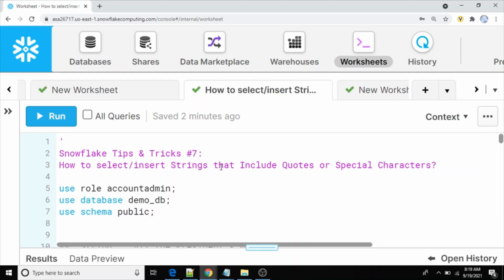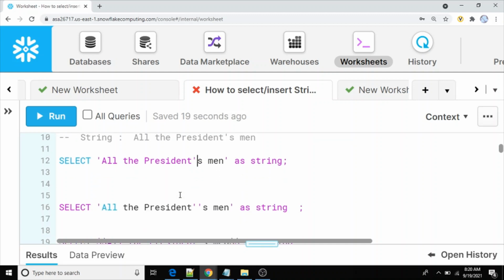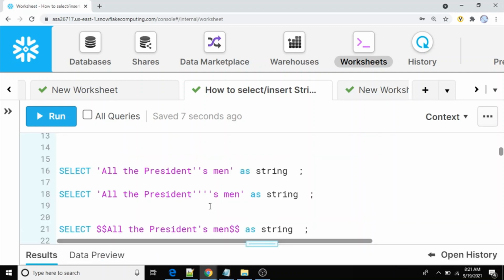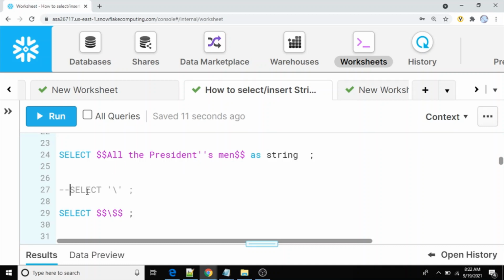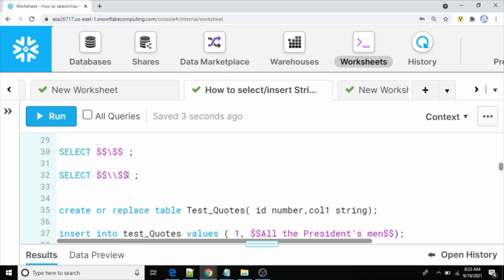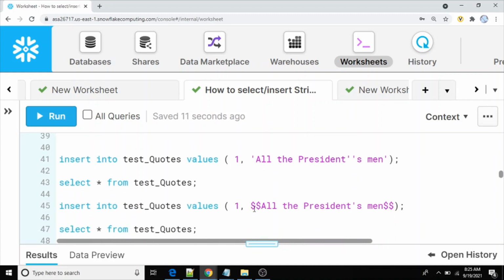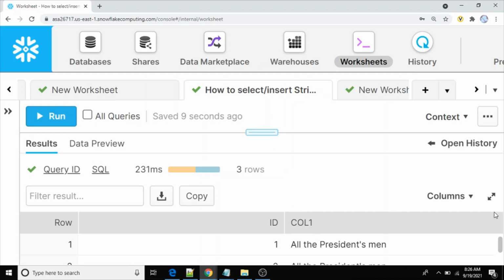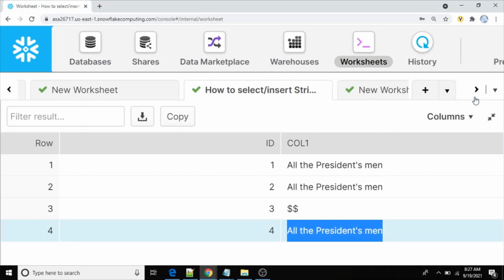Snowflake Tips And Tricks: How to select/insert Strings that Include Quotes or Special Characters?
In this video, I am going to show you  How to select/insert Strings that Include Quotes or Special Characters in snowflake?

--  String :  All the President's men
--SELECT 'All the President's men' as string;
--SELECT '\' ;
SELECT $$\$$ ;
SELECT $$\\$$ ;
create or replace table Test_Quotes( id number,col1 string);
--insert into test_Quotes values ( 1, 'All the President's men');
select * from test_Quotes;
insert into test_Quotes values ( 2, $$All the President's men$$);
select * from test_Quotes;
insert into test_Quotes values ( 3, '$$');
select * from test_Quotes;
set str = $$All the President's men$$;